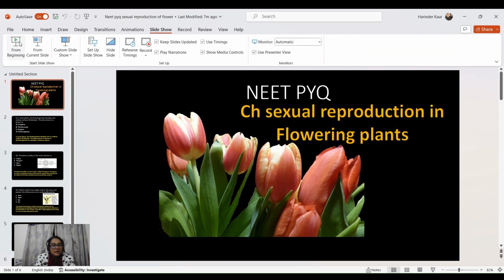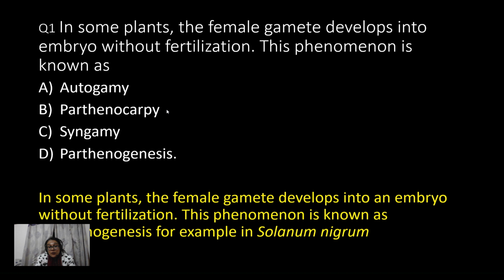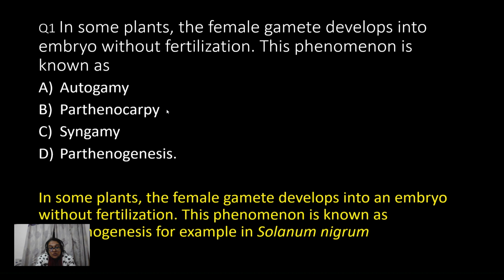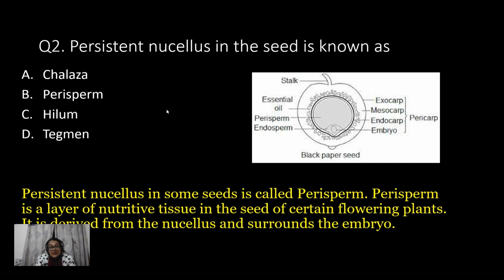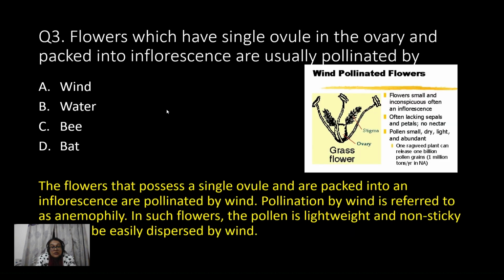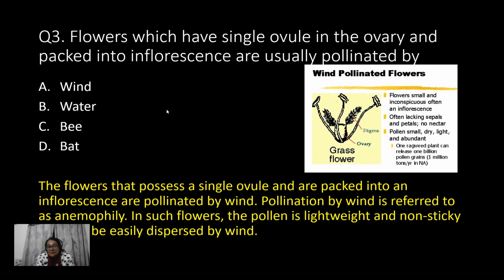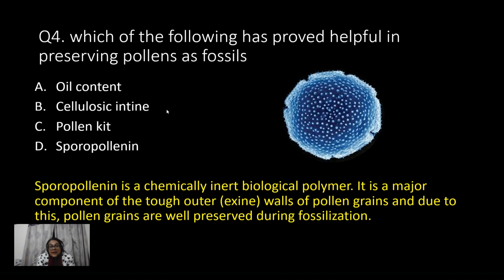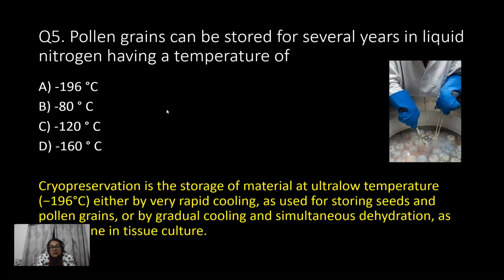NEET PYQ sexual reproduction in flowering plants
This video revolves around previous years questions of NEET from the chapter sexual reproduction in flowering plants. Students can check their knowledge related to the chapter with the help of this video. This video was made with Clipchamp